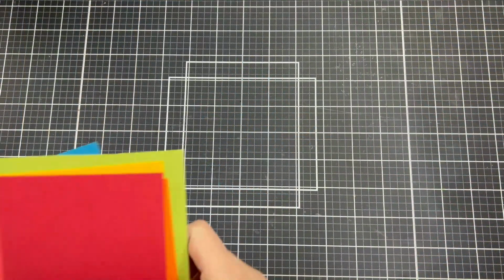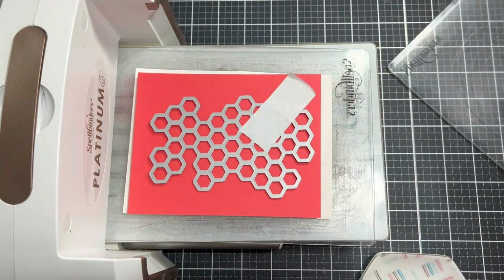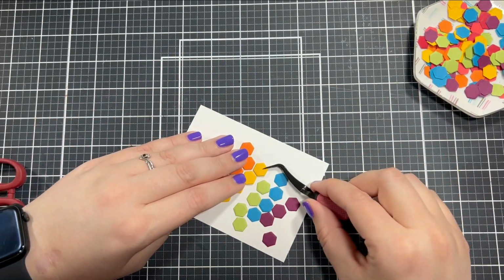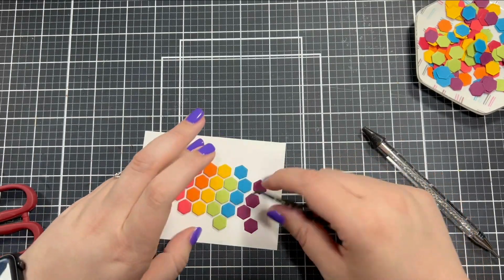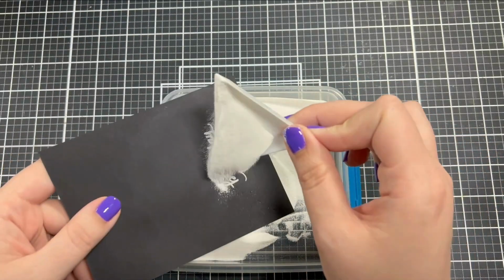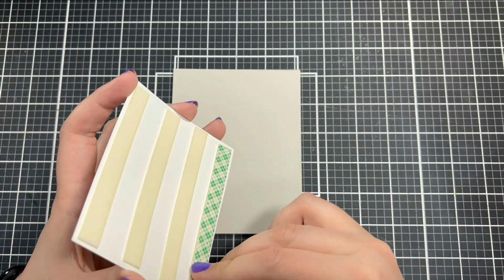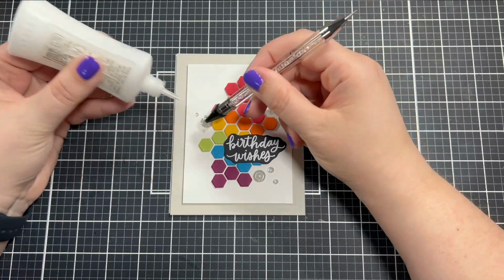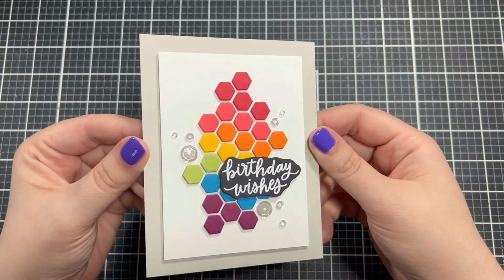How to Create a Dimensional Hexagon Rainbow - An Outside-the-Box Idea for a Peek-a-Boo Die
Ashley rocked this card! Get your foam tape ready!

Products Used:
Peek-a-Boo Honeycomb Die-namics